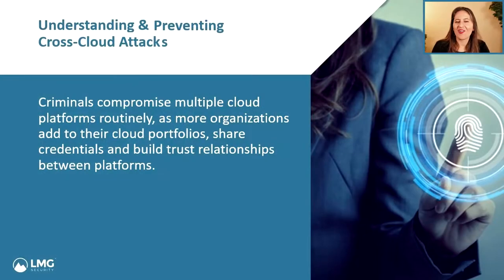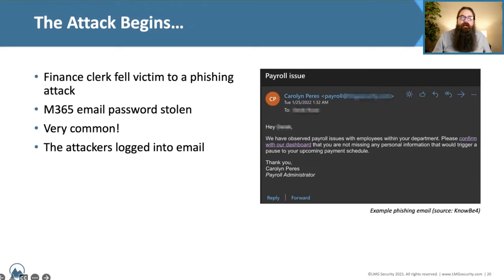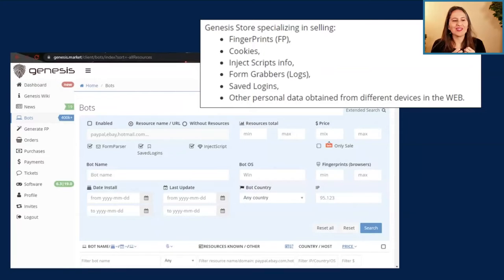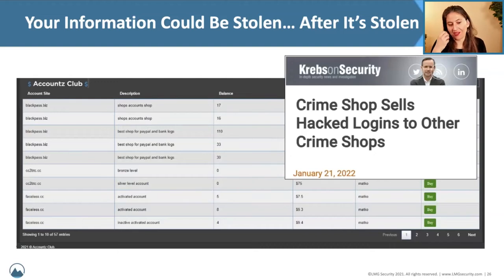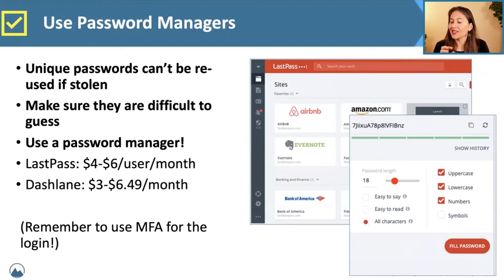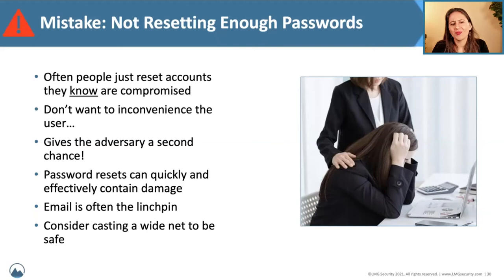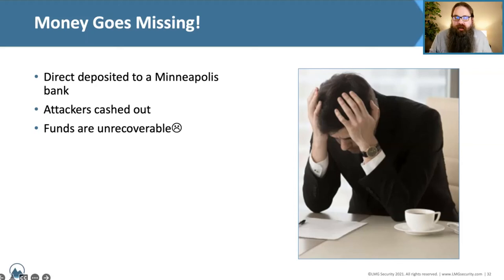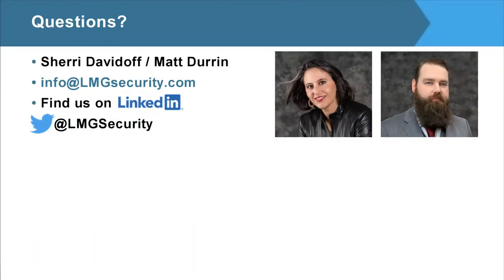Understanding & Preventing Cross Cloud Attacks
What is a cross-cloud attack and how do you avoid one? Find out in this new, 11-minute video! Cross-cloud attacks can occur when criminals gain access to one cloud application and then spread to others. Understanding how to prevent cross-cloud attacks can save you from a data breach, losing money and data, and much more! Cybersecurity experts Sherri Davidoff and Matt Durrin share details of cross-cloud attacks and share ways you can prevent and respond to a suspected attack. You can also get more advice on cross-cloud attacks in our top threats of 2022 blog